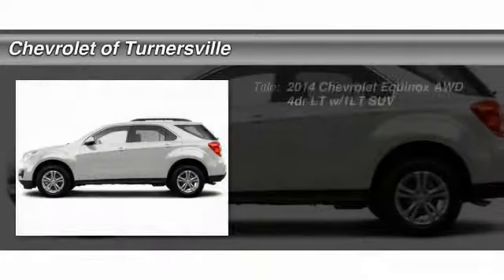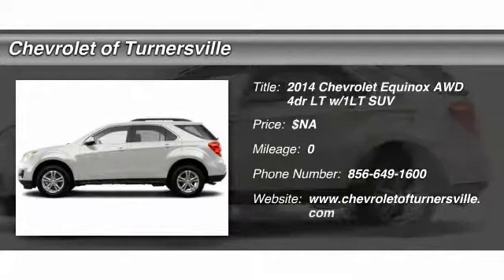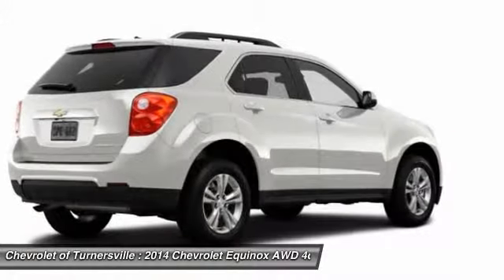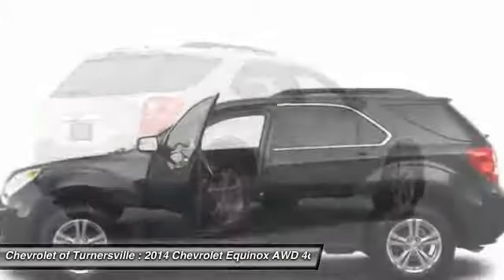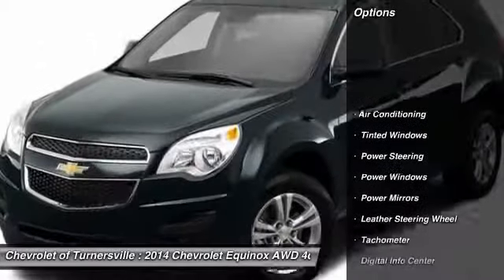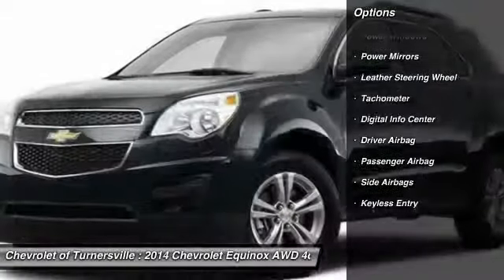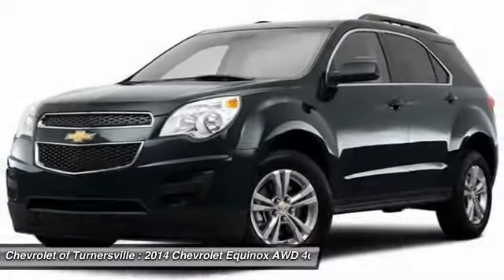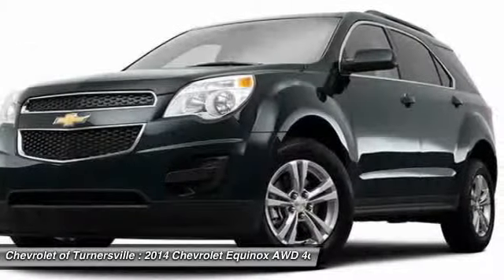2014 Chevrolet Equinox AWD 4dr LT w/1LT SUV Turnersville NJ 08080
2014 Chevrolet Equinox AWD 4dr LT w/1LT SUV